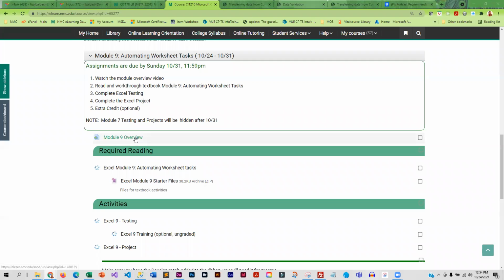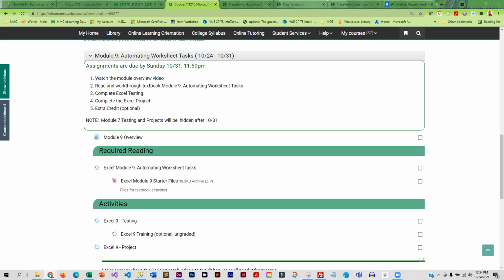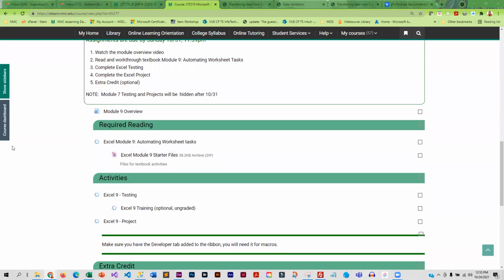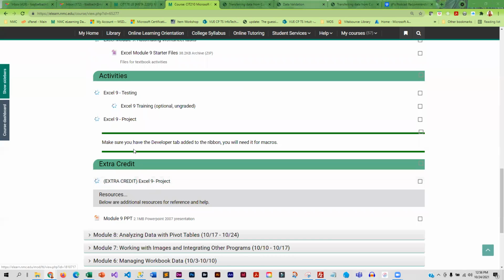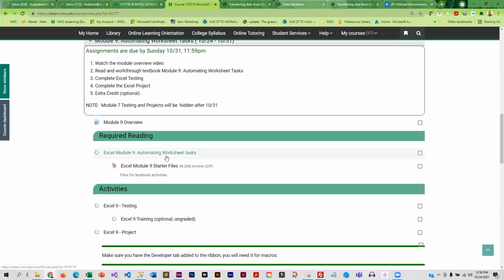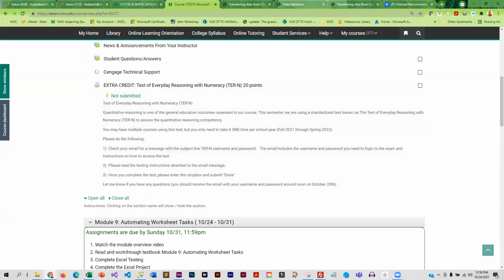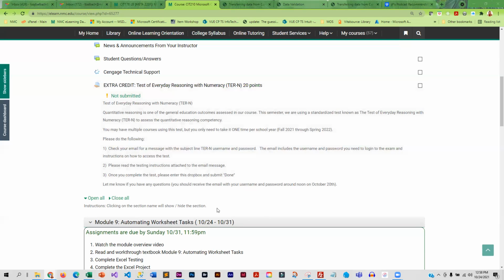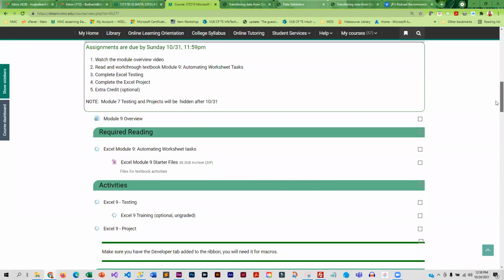CIT210 Module 9 Overview Fall 2021